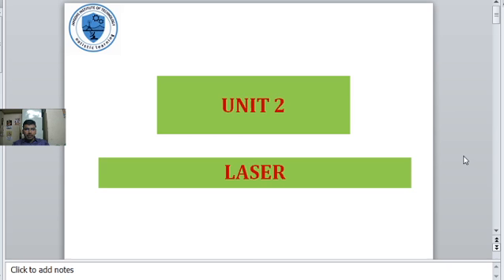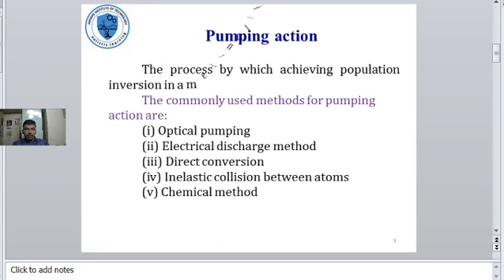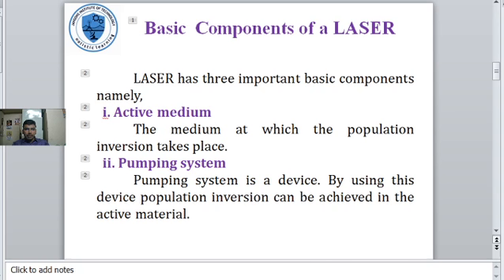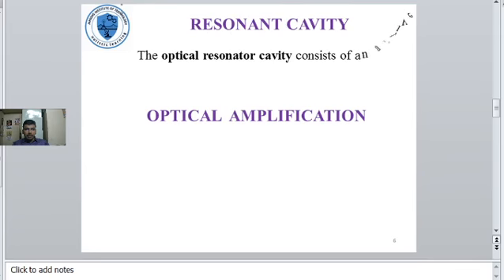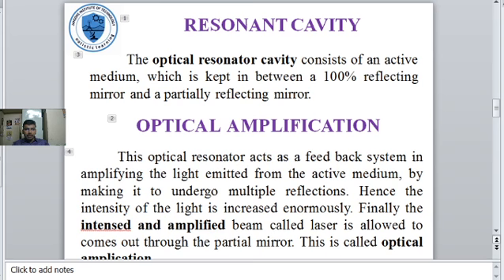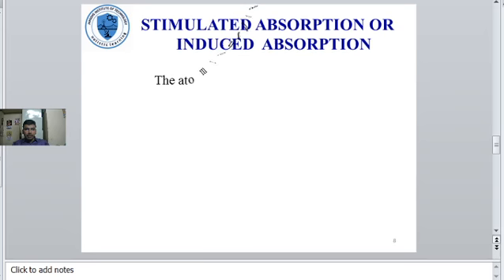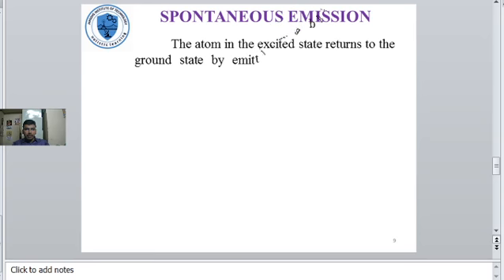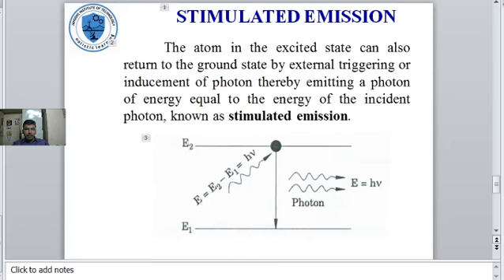Unit 2 Laser Basic Principles